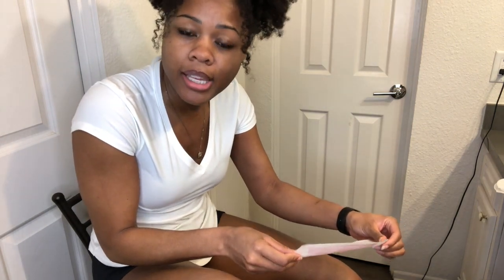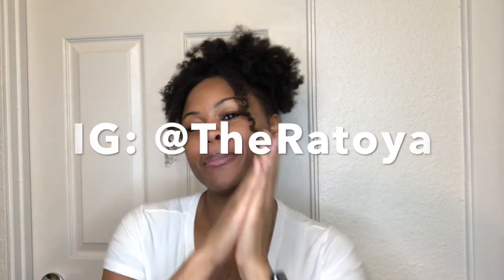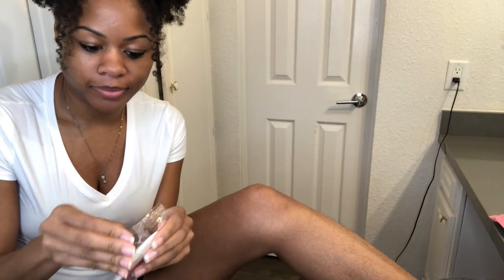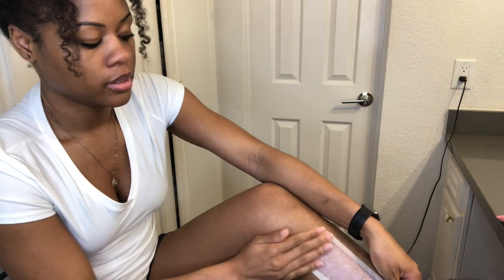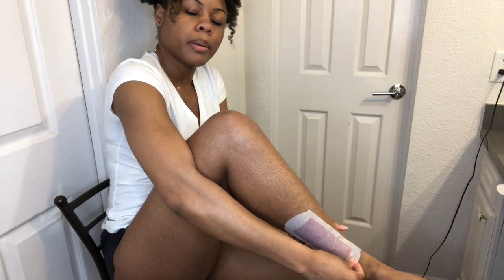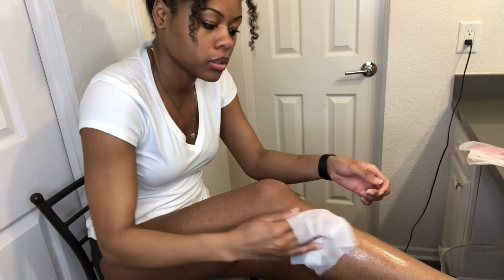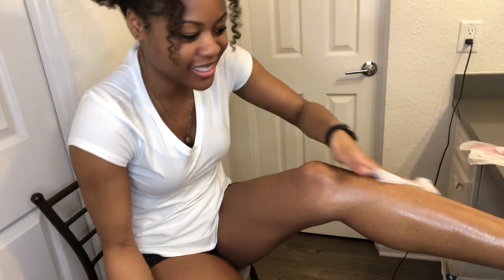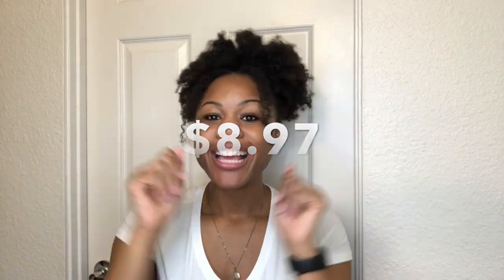How to Wax Your Legs AT HOME!! | GLEE wax strips | EXTREMELY HILARIOUS 🤣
Y'all better appreciate this video because I went through some PAIN for y'all entertainment LOLLLL I am laughing sooo hard watching this video back omg omg omg! Please leave a comment so we can keke together 😂

PLEEEEASE Thumbs up and leave a comment :)

Other videos of mine you should watch: ALLOVUM! LOL just go to my channel and binge honey I'm always running my mouth about something!